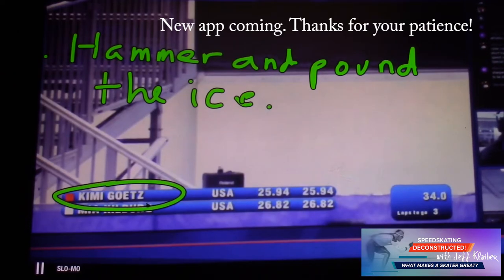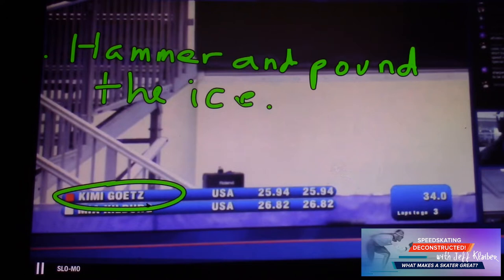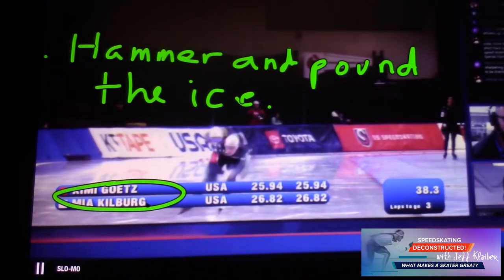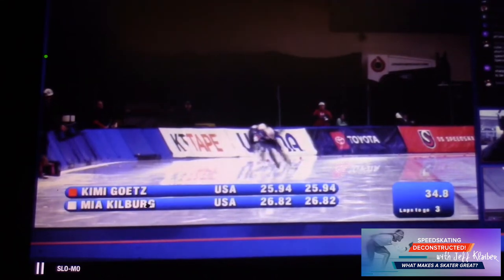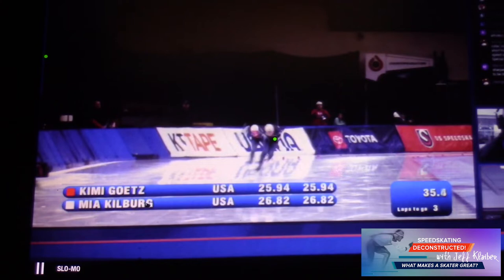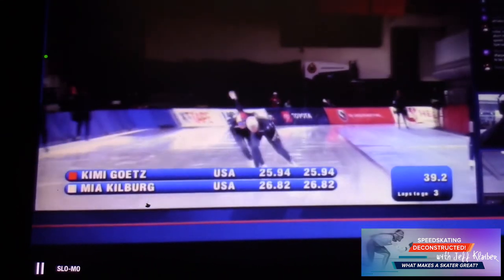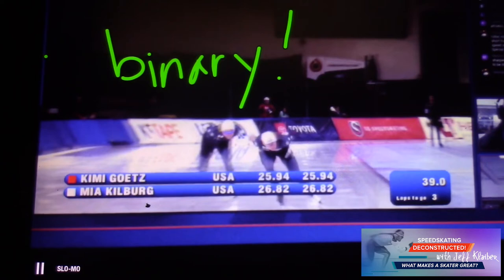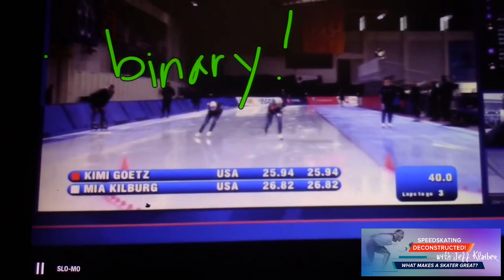Kimi Goetz it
Timing, that is!